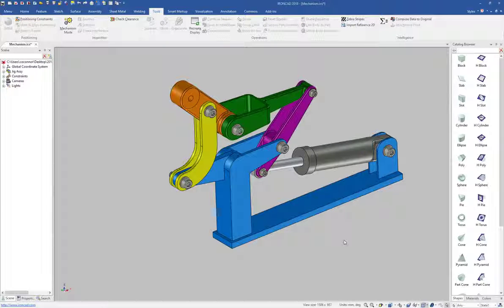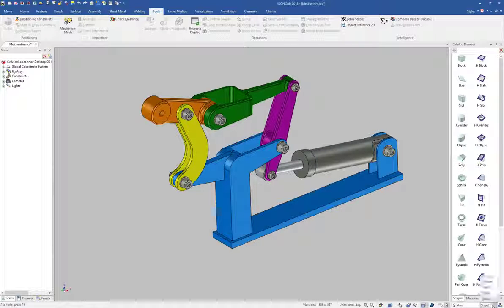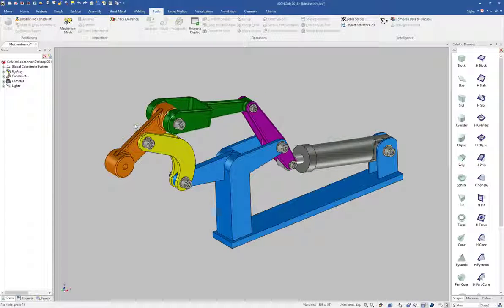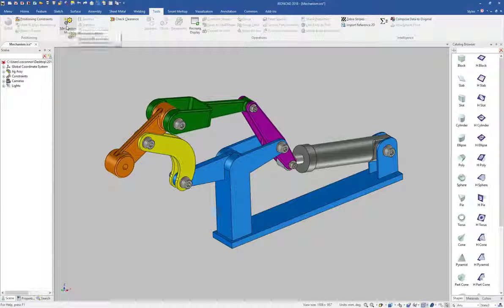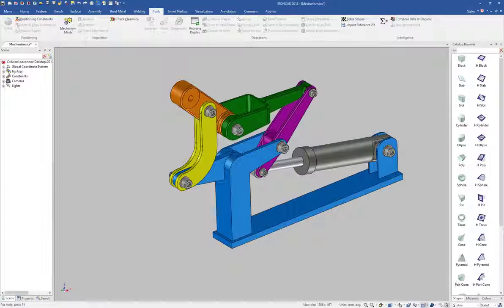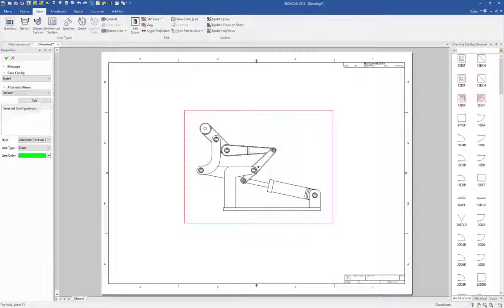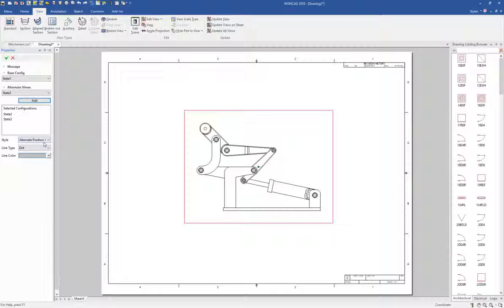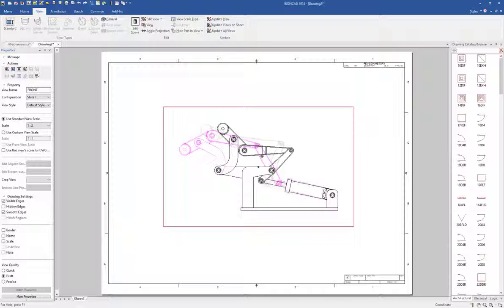IronCAD's Alternate View Position | My Triball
Demonstrating one of the many new features introduced in the 2018 update of IronCAD.